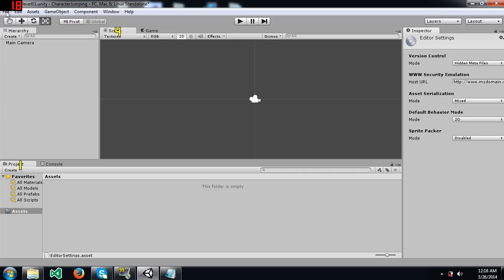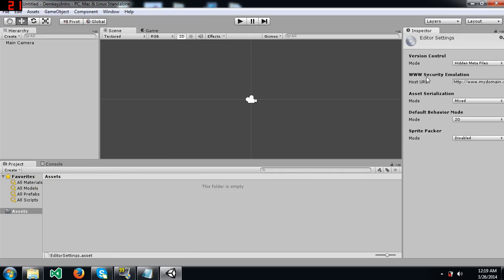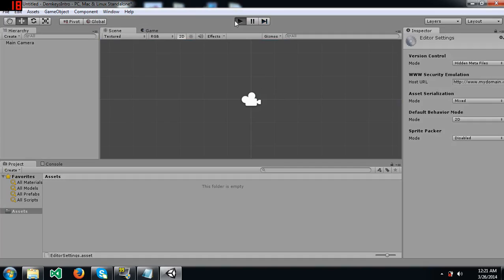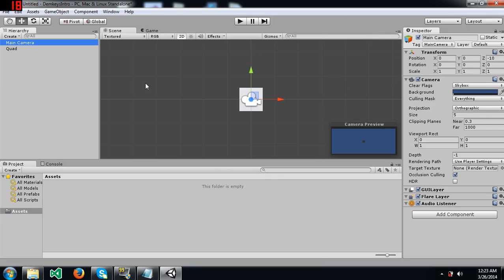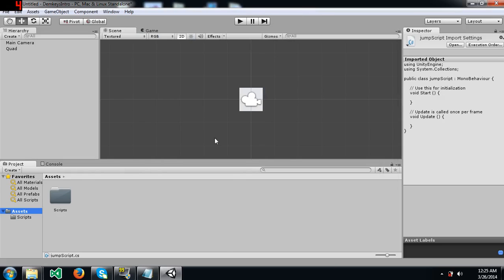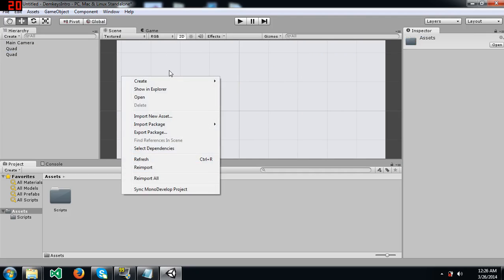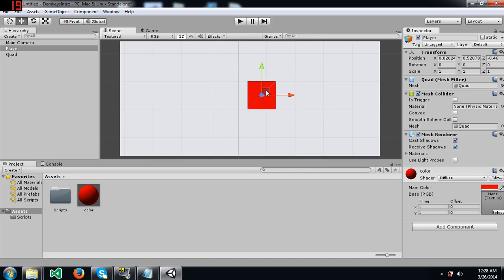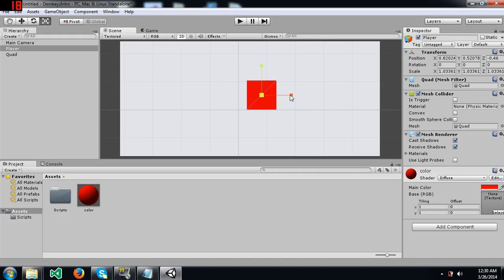Unity Tutorial: Intro To Unity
In this video, I will give you a tour of the Unity Editor. This video will be useful for people who are complete beginners to Unity.